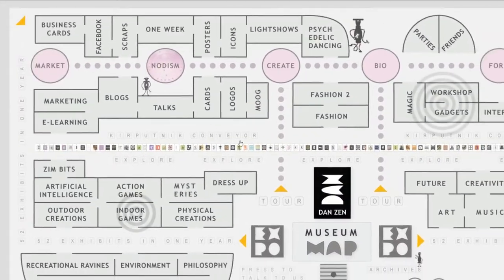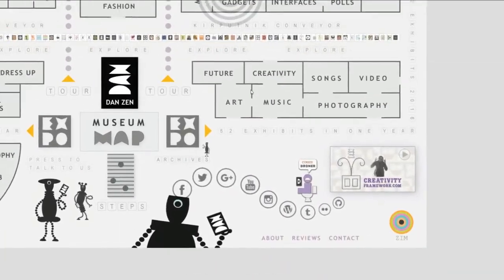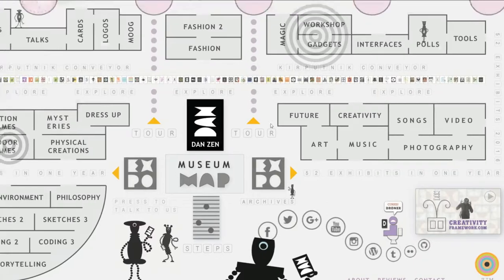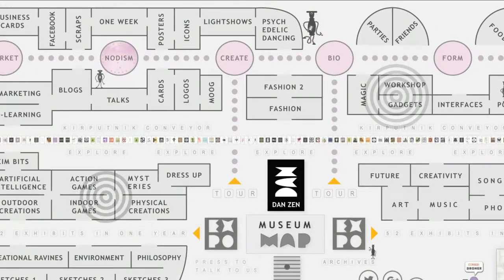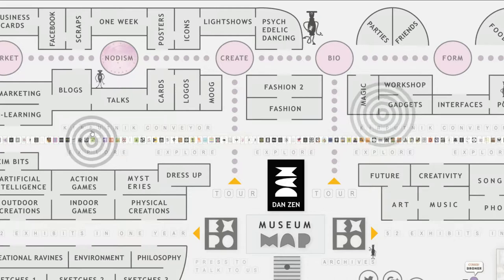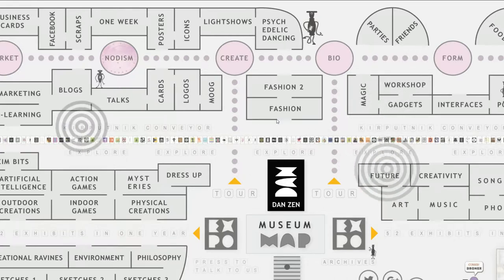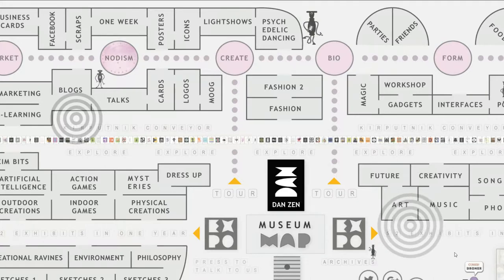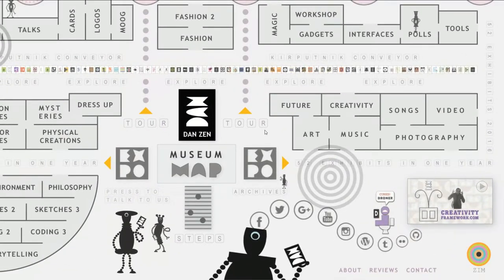Canvas Coding Examples - 15 - Map - with ZIM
Examples of creating apps, games, art, etc. on the HTML Canvas with ZIM. Check out the Dan Zen interface that lets you slide around a big map of the Dan Zen Museum (multi-user too)

ZIM is powered by CreateJS and JavaScript and lets you easily make shapes, components and all sorts of visual display elements and drag and drop, do hitTests, traditional transformations, and all sorts of controls like responsive design layout, pages, motion controllers, particle emitters, dynamic sprite control, parallax, scrollers, and much more!  All the code can be distilled to be small - usually about 30-50K and there are all sorts of tutorials in the Learn section!